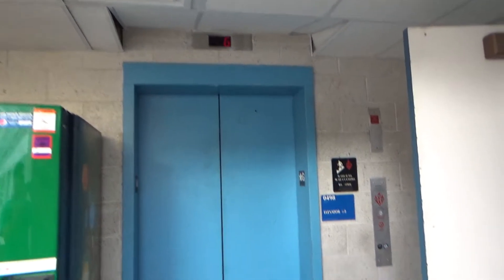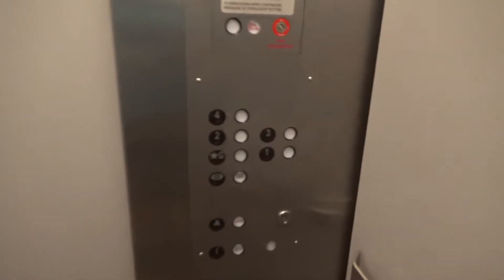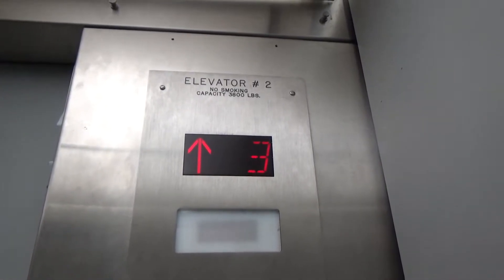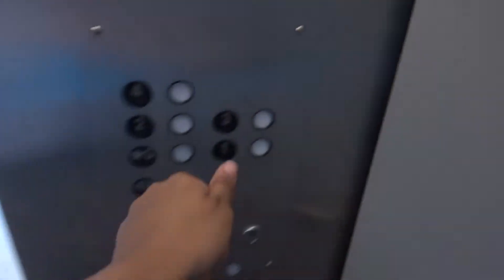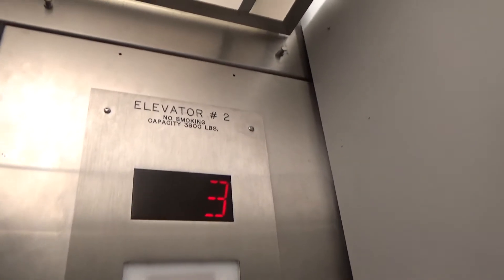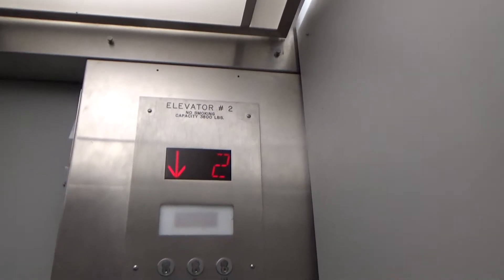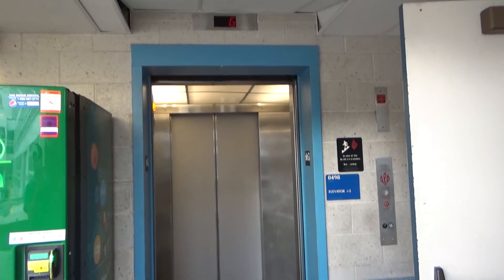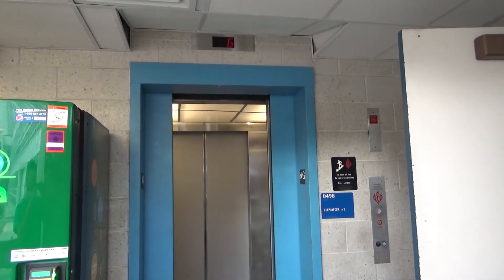OM General Hydraulic Elevator (Car 2) | Martin Hall | Univ of Maryland | College Park, MD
Recorded: 4/4/2019

This is Glenn L. Martin Hall.  This is 1 of 2 elevators in the building.  This one is center opening, while the other one is two-speed and hospital sized.  I don't know who did the mod on these, possibly Quality Elevators.  I think this car is on it's original controller, unlike car 1.  The door closes when you push any floor button.  It also has a weird capacity of 3800 lbs, instead of 3500.  This one serves the 4th floor (which I think is the roof), but it's locked.  As of late 2019, this car was modded again.  The link to the new modded car is in the end screen.

Elevator Facts

Brand: General
Hoist: Hydraulic
Fixtures: PTL - Performer
Type: Passenger
Capacity: 3800 lbs
Speed: 125 FPM
Max Jerk: 3.03 FPS^3
Avg Jerk: 0.17 FPS^3